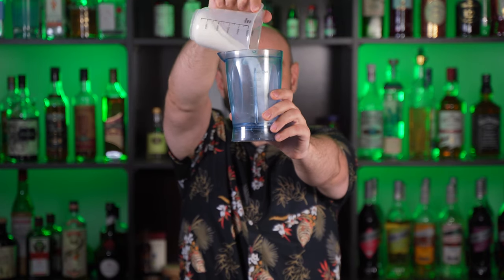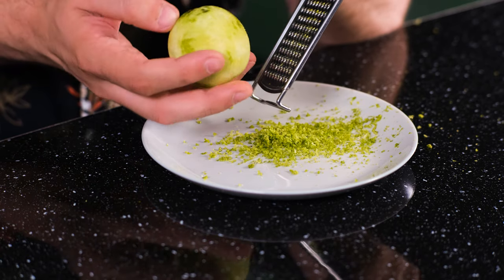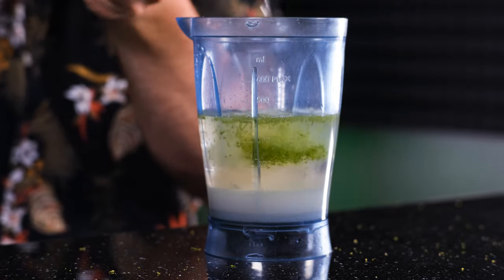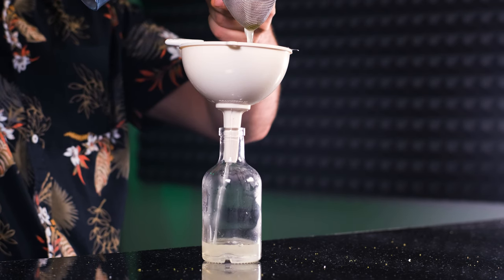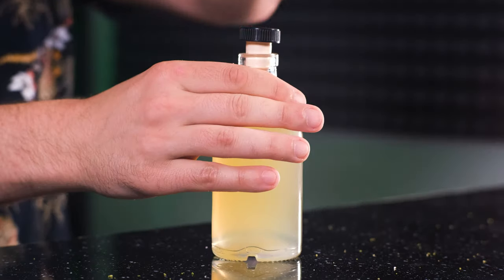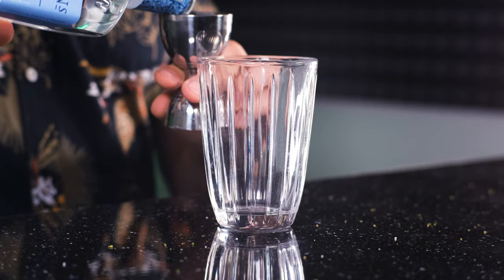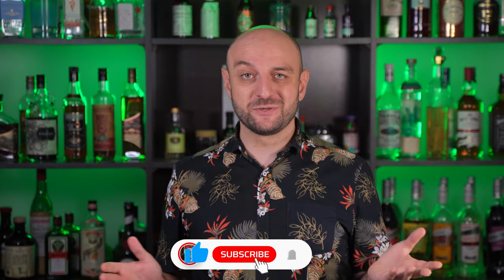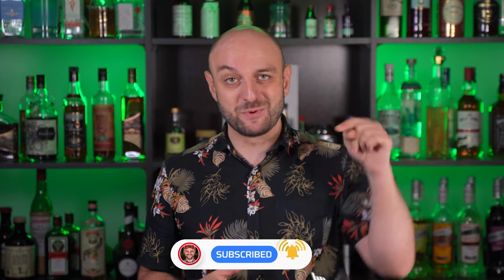How to make a LIME CORDIAL in 5 minutes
LIME CORDIAL is an indispensable element in the home bar useful for making cocktails — essentially a sour-sweet syrup. I'm using a recipe from @jeffmorgen a well-known bartender from Portland, Oregon.